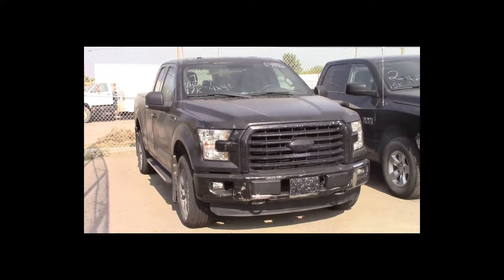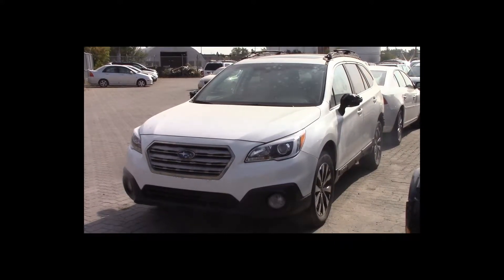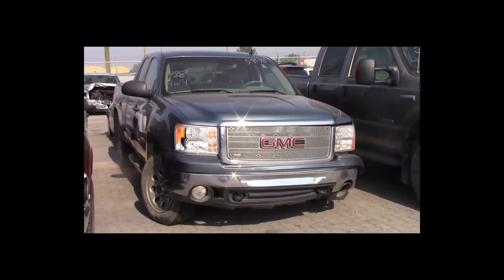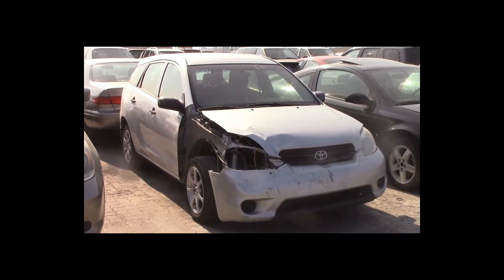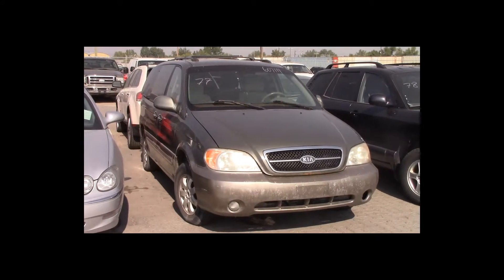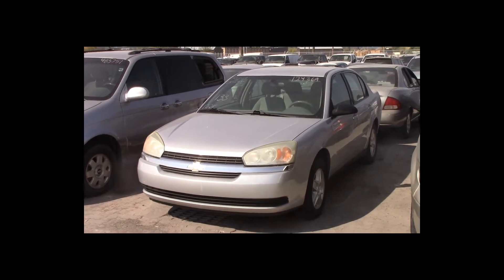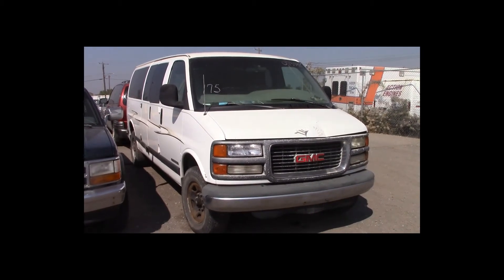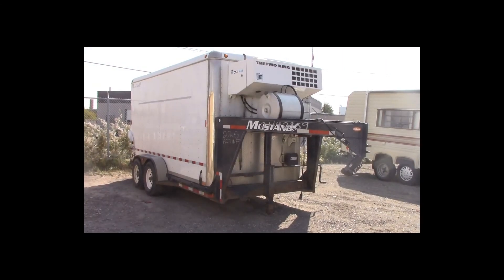csd video 279